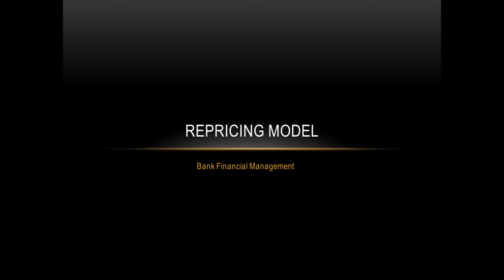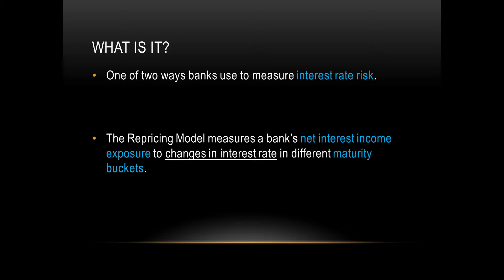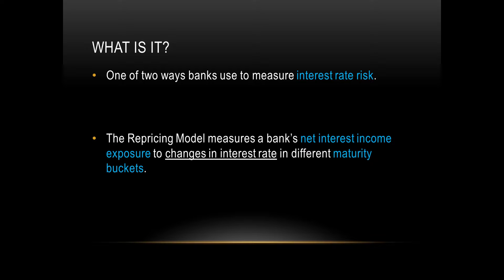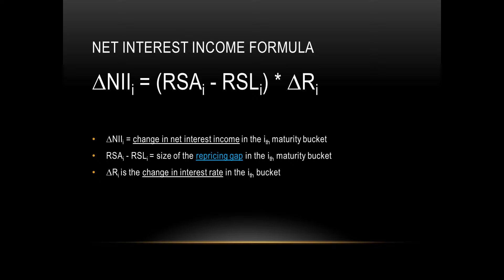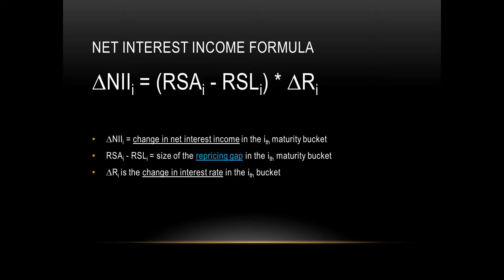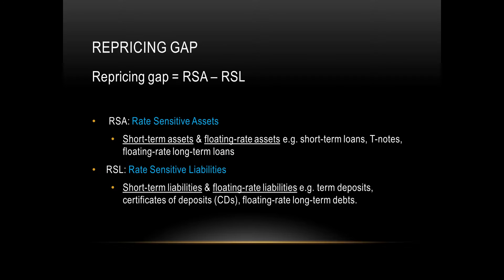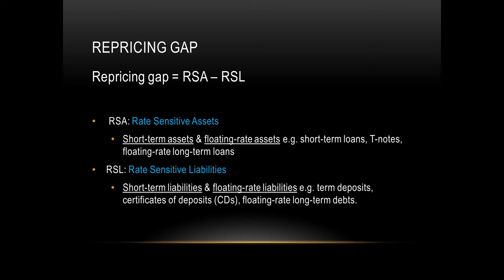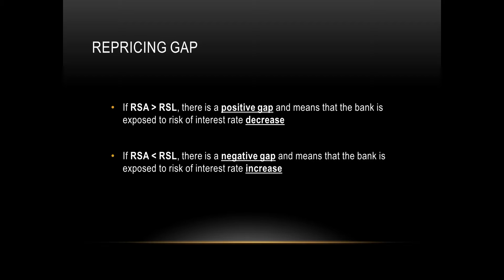Repricing Model (1/2): Repricing Gap + NII Calculations | FINS3630 Bank Financial Management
0:00 Repricing Model Overview
2:09 Repricing Gap
4:55 Net Interest Income Formula